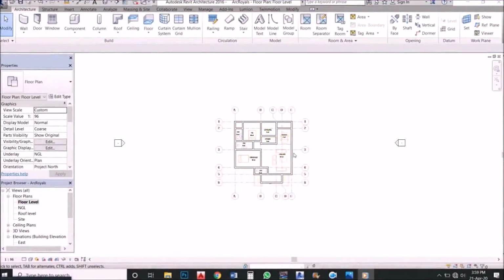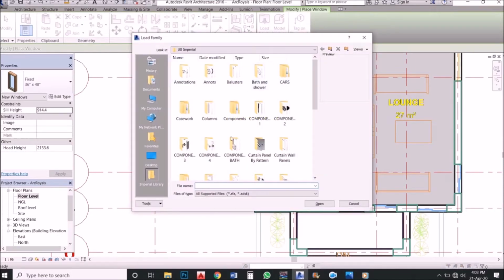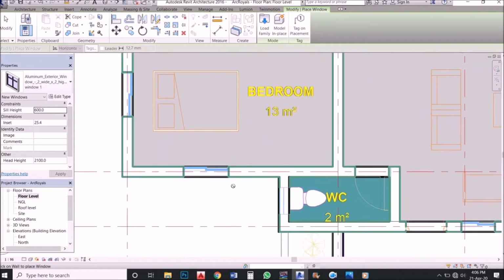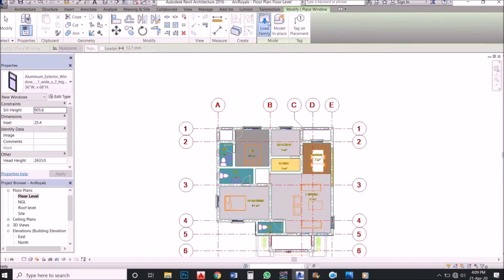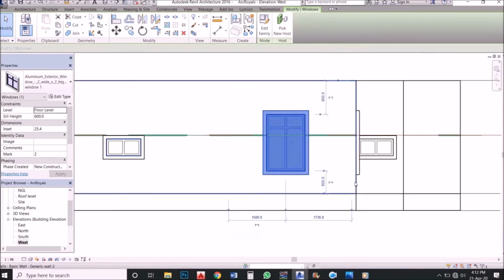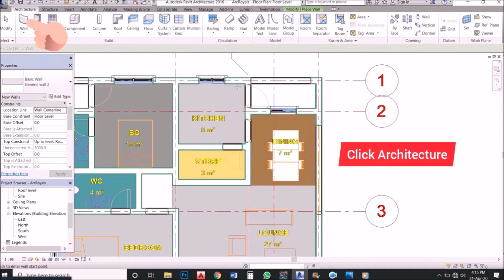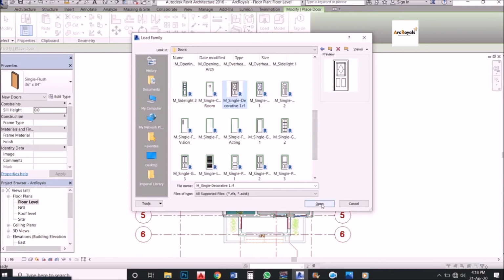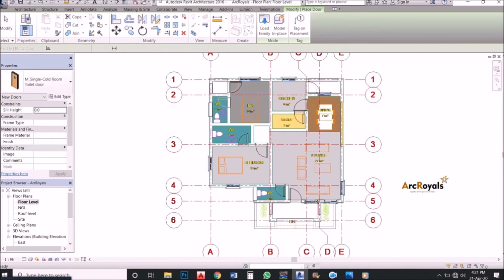Fastest Revit Course For Beginners 5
This video shows you how to place doors and windows.

Let's explore!!!